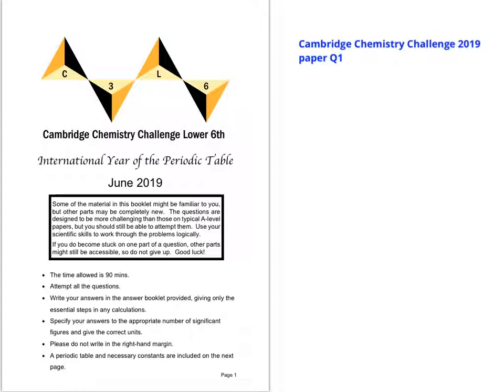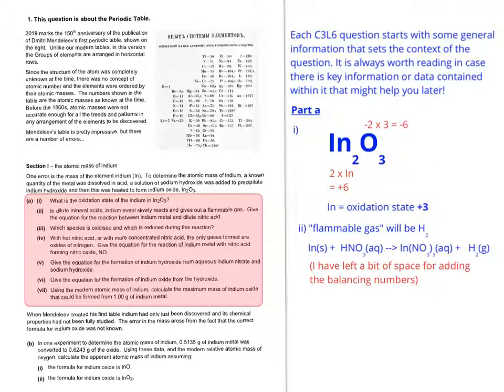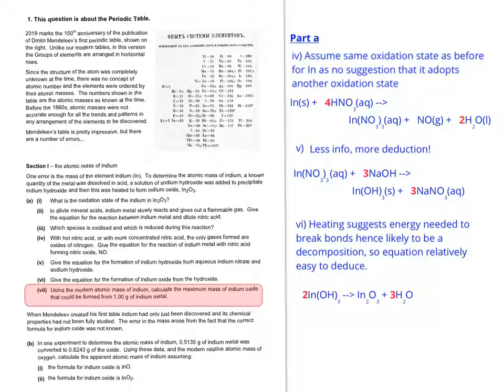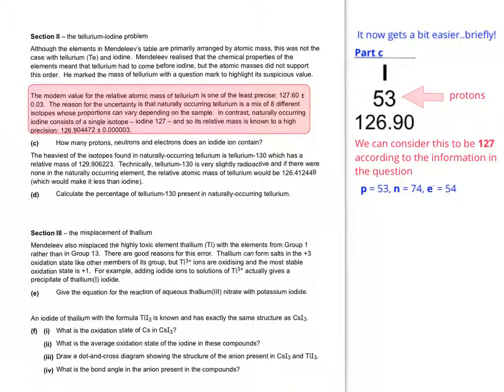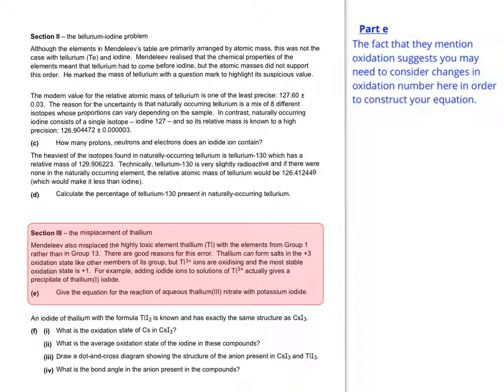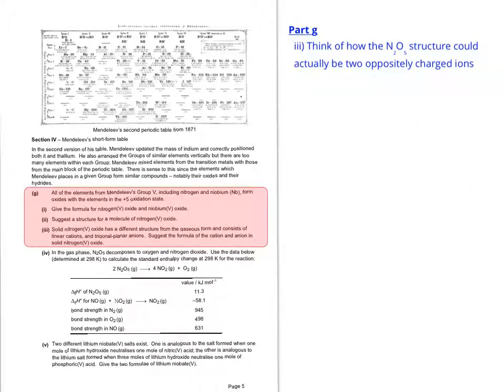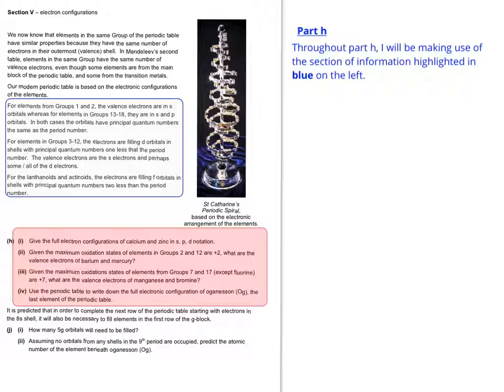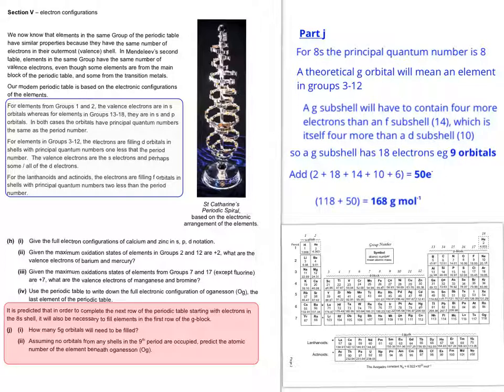C3L6 2019 paper Q1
A look at the first question in 2019's paper, on anomalies in Mendeleev's early drafts of his Periodic Table.